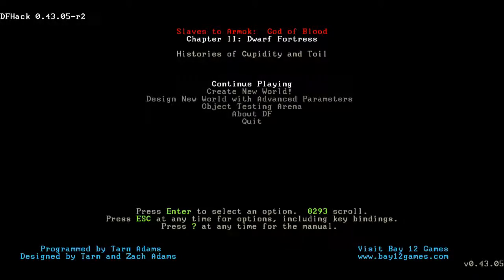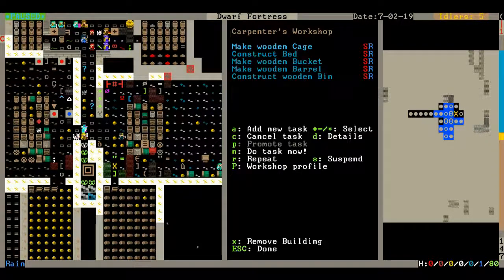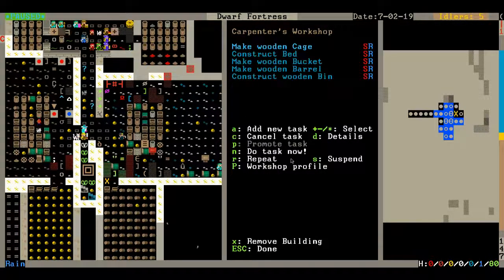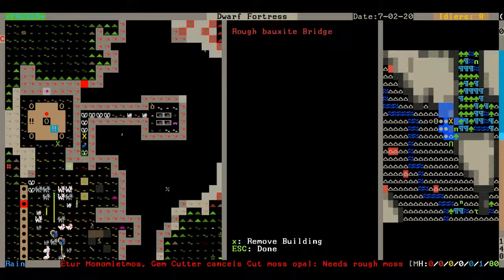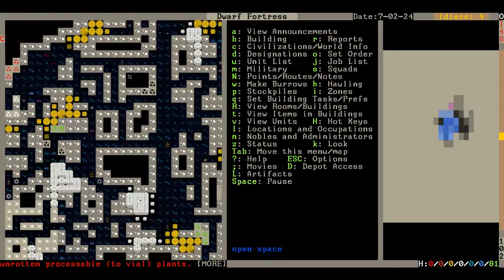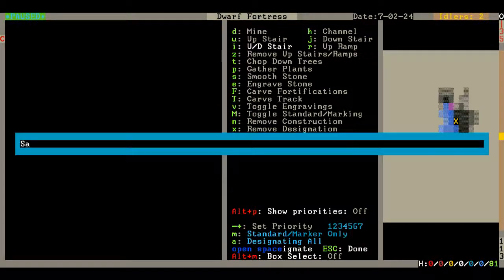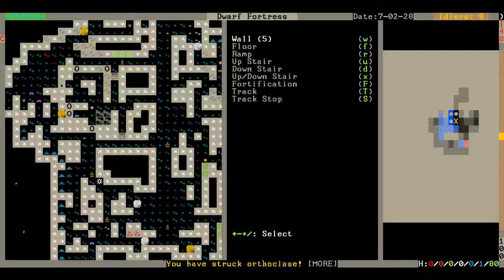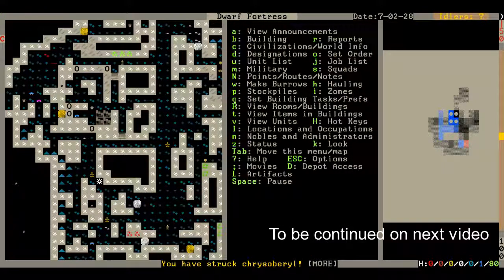Dwarf Fortress - Fortress Mode Automation How to Use Workflow DFHack and Macros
How to reduce the monotony of Dwarf Fortress with automation. I use DFhack's Workflow for automatic production of supplies and Macros for repetetive mining and building such as exploratory mining and bedroom building.

You can pickup Dwarf Fortress with the Lazy Newb Pack to get the extra utilites preinstalled

I am working on making a video game called, It's a Crazy World. It is going to be a open world RPG where you can do anything you want. I will post some videos on this channel.

Thanks